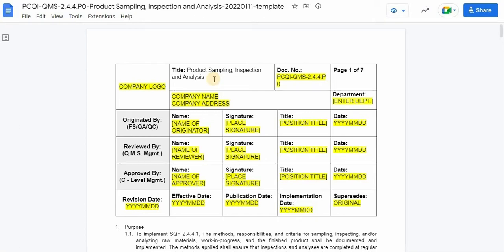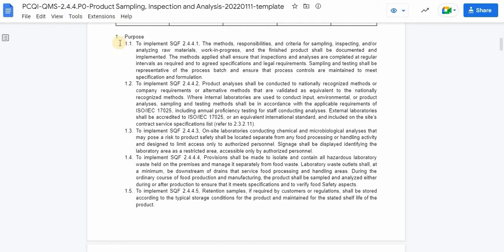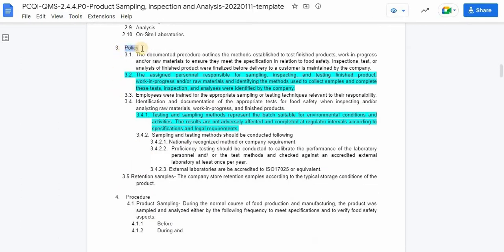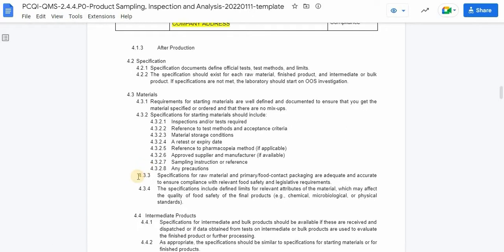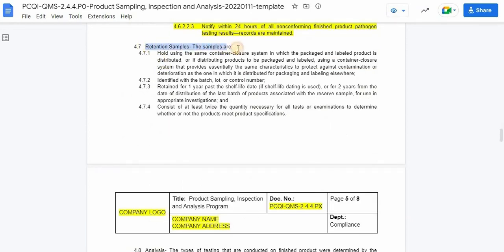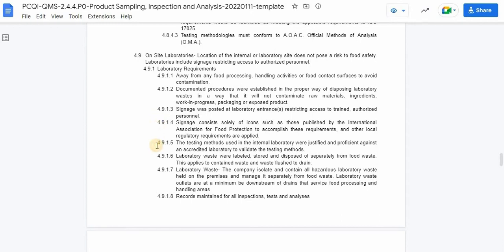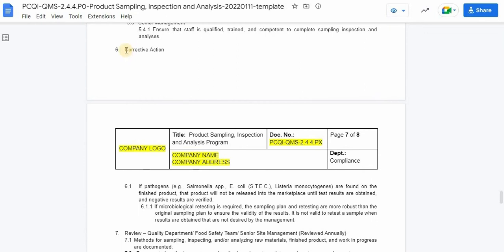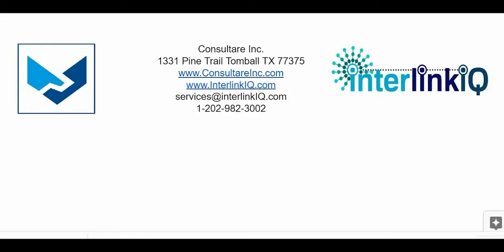InterlinkIQ.com - SQF Module 2 - 2.4.4 P0 Product Sampling, Inspection and Analysis 20221118 1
Purpose
To implement SQF 2.4.4.1, The methods, responsibilities, and criteria for sampling, inspecting, and/or analyzing raw materials, work-in-progress, and the finished product shall be documented and implemented. The methods applied shall ensure that inspections and analyses are completed at regular intervals as required and to agreed specifications and legal requirements. Sampling and testing shall be representative of the process batch and ensure that process controls are maintained to meet specification and formulation.
To implement SQF 2.4.4.2, Product analyses shall be conducted to nationally recognized methods or company requirements or alternative methods that are validated as equivalent to the nationally recognized methods. Where internal laboratories are used to conduct input, environmental, or product analyses, sampling and testing methods shall be in accordance with the applicable requirements of ISO/IEC 17025, including annual proficiency testing for staff conducting analyses. External laboratories shall be accredited to ISO/IEC 17025, or an equivalent international standard, and included on the site’s contract service specifications list (refer to 2.3.2.11).
To implement SQF 2.4.4.3, On-site laboratories conducting chemical and microbiological analyses that may pose a risk to product safety shall be located separate from any food processing or handling activity and designed to limit access only to authorized personnel. Signage shall be displayed identifying the laboratory area as a restricted area, accessible only by authorized personnel.
To implement SQF 2.4.4.4, Provisions shall be made to isolate and contain all hazardous laboratory waste held on the premises and manage it separately from food waste. Laboratory waste outlets shall, at a minimum, be downstream of drains that service food processing and handling areas. During the ordinary course of food production and manufacturing, the product shall be sampled and analyzed either during or after production to ensure that it meets specifications and to verify food Safety aspects.
To implement SQF 2.4.4.5, Retention samples, if required by customers or regulations, shall be stored according to the typical storage conditions for the product and maintained for the stated shelf life of the product.